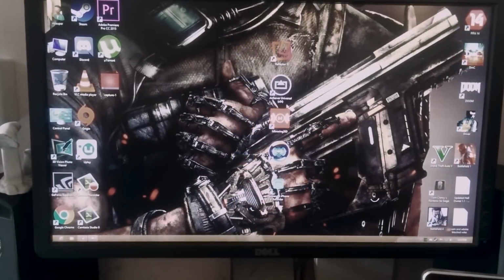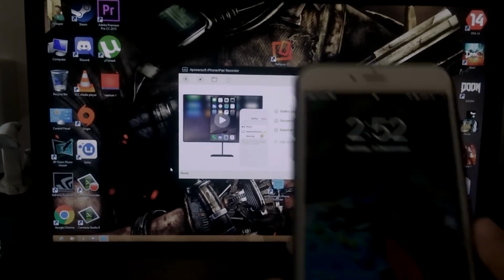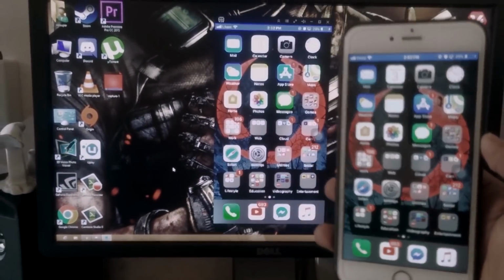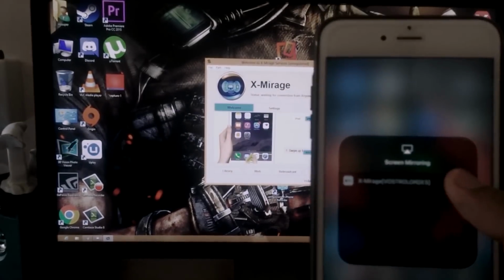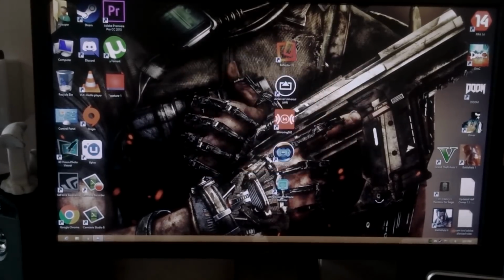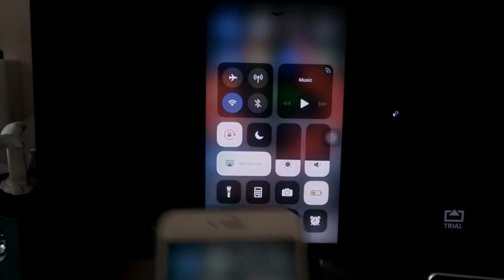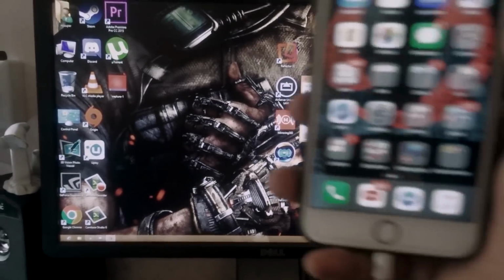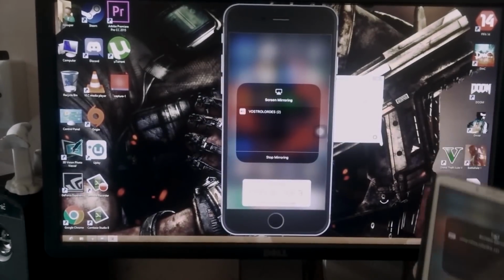Screen Mirroring iPhone to Windows Wirelessly (5 Best Free Softwares)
Airplay Windows or Share iPhone Screen to Windows. It's the same. Learn how how to Share iPhone Screen with PC or Share iPad screen with PC for free.

Enjoy the top 5 free Softwares to mirror iPhone or iPad screen to Windows PC/Laptop.